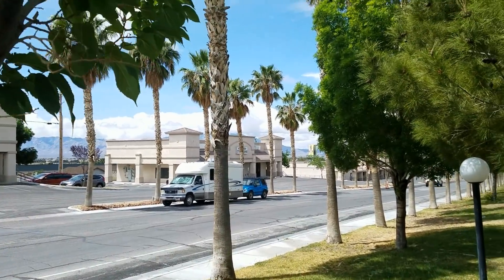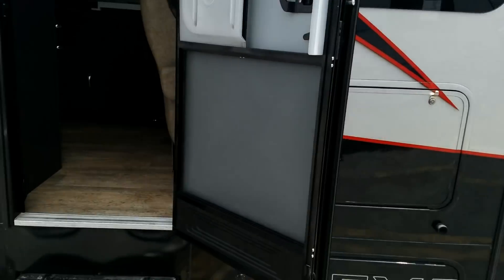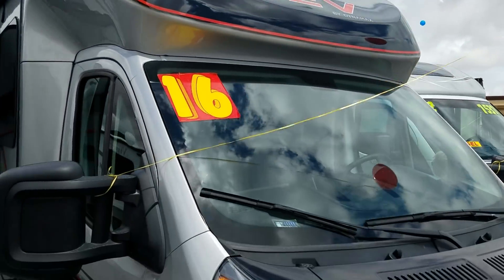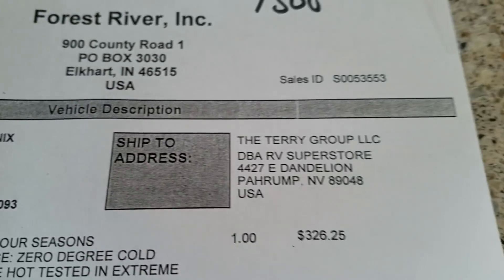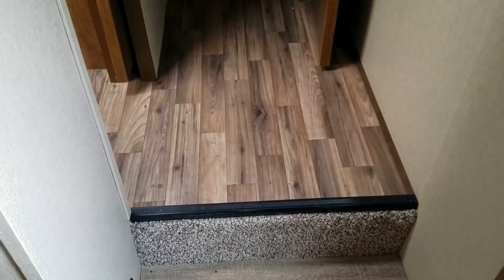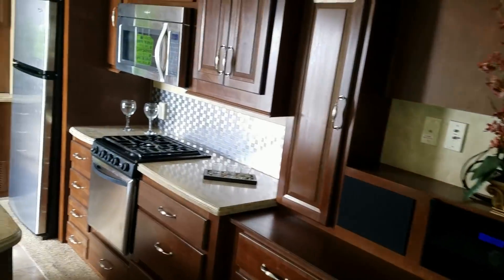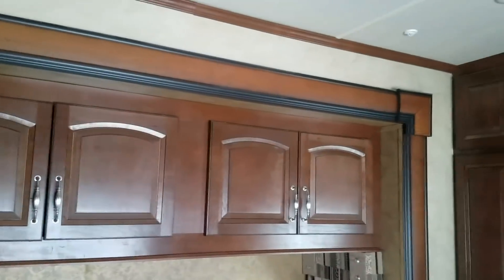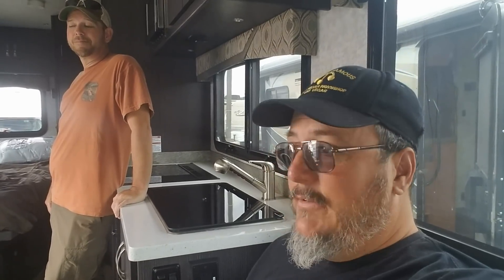My Favorite RV At The RV Show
In Today's RV VLOG I Leave Pahrump Nevada. While Heading Out Of Town I See A Small RV Show At One Of The Casino's. While There I Take A Look Around And Take You With Me! Hope You Enjoy! CVK

$6 For Long Bumper Sticker $5 For 3" Round One- Includes Shipping!

Camera; Samsung S7 and Gopro Hero